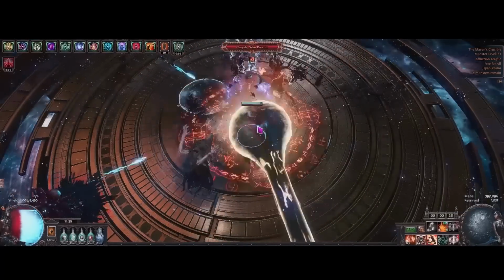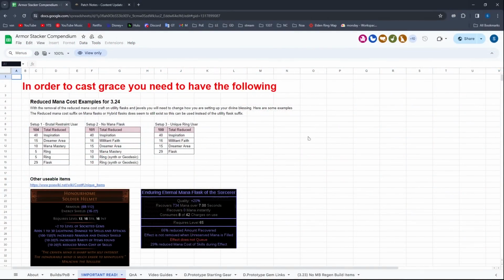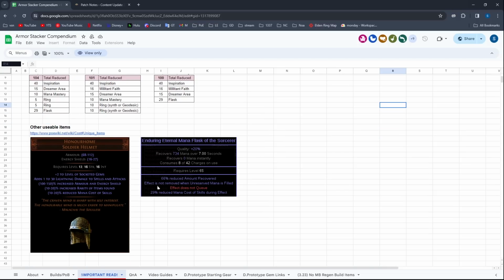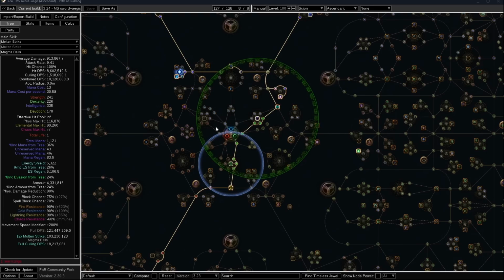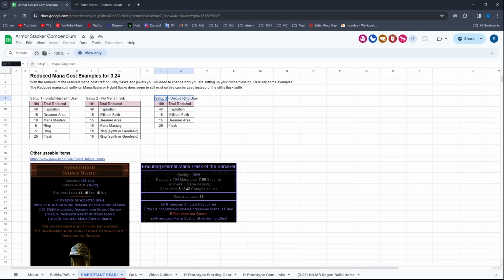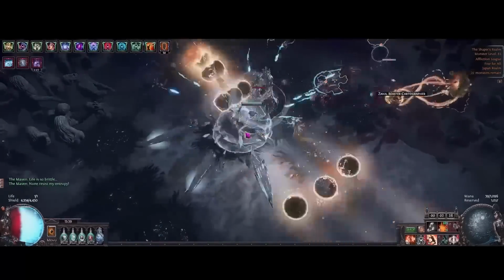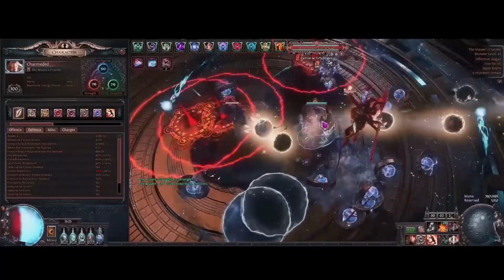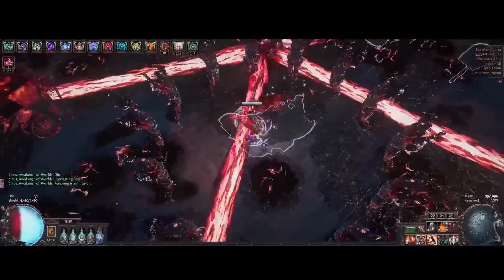Armour Stacker Dead? Mana cost flask removed! New solutions! - Path of Exile 3.24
Hi guys! Today I go over the changes in 3.24 for reduced mana cost!